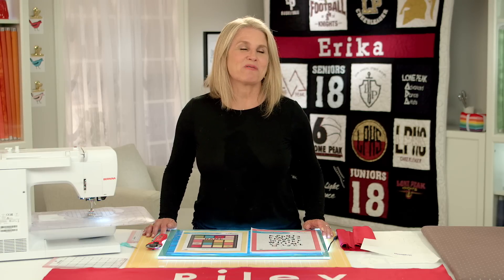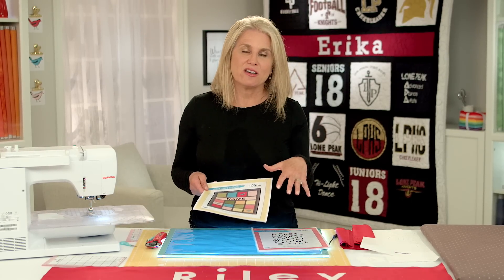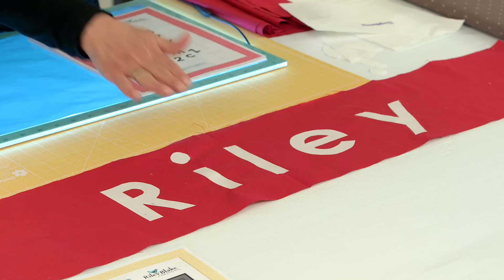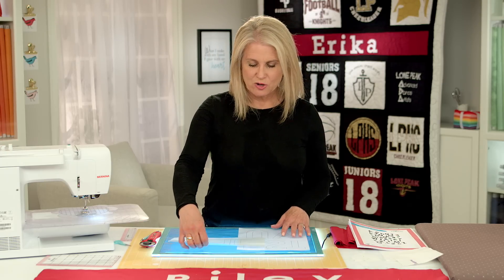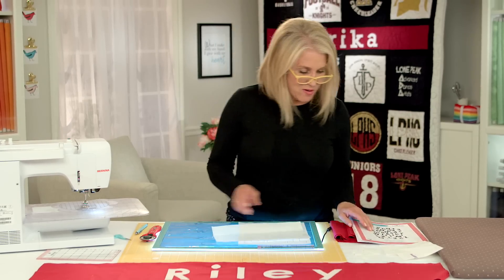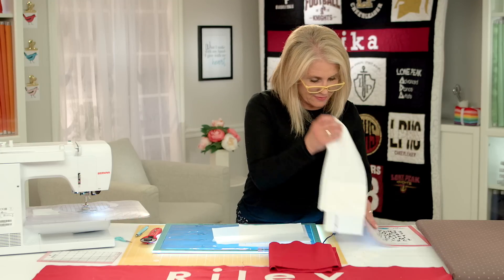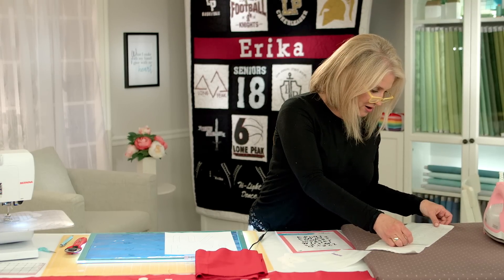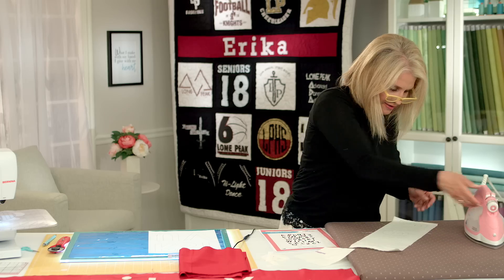Personalizing a Quilt with Lettering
Cindy demonstrates how to make and apply lettering on a quilt to make it more personal.